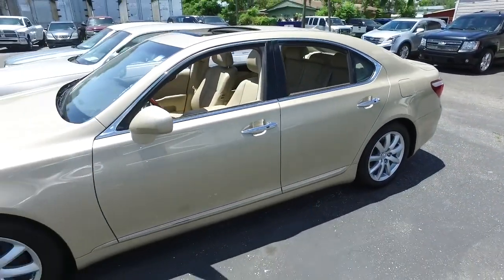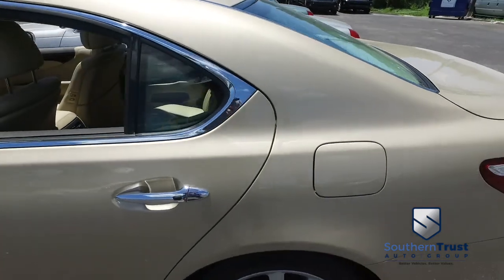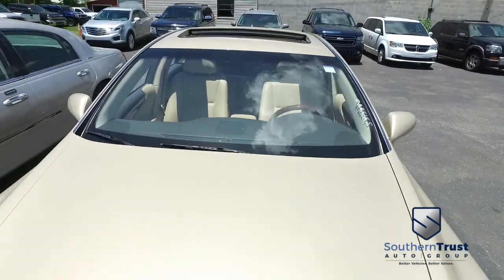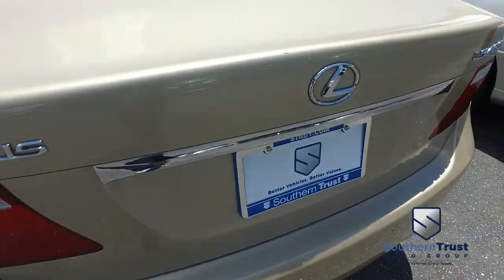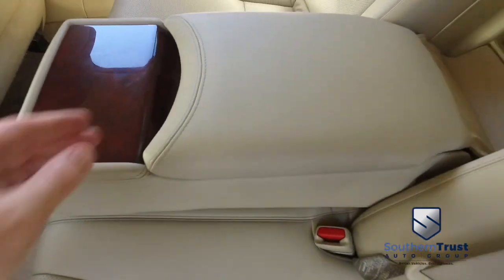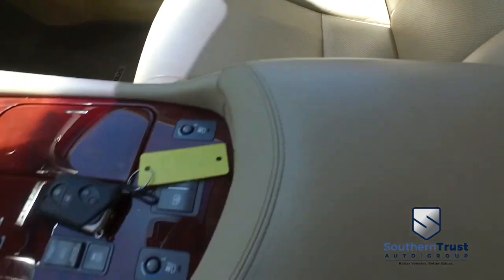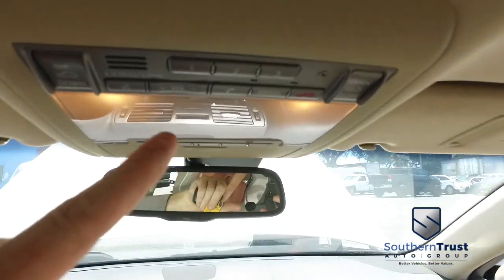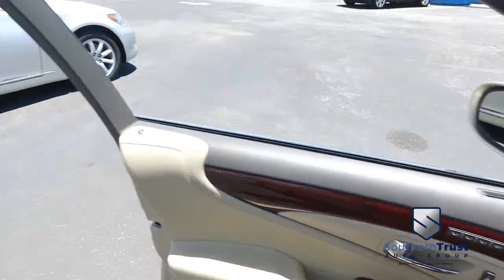LIVE VIDEO 2007 Lexus LS 460 4dr Sdn #5022074 southern trust